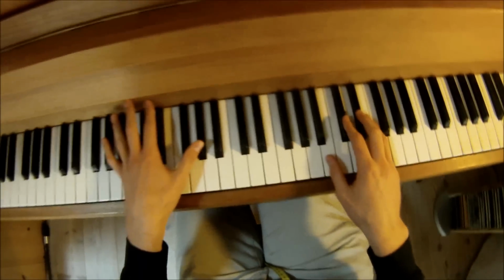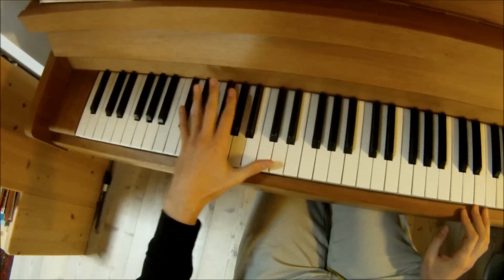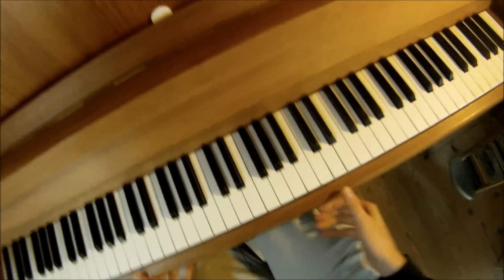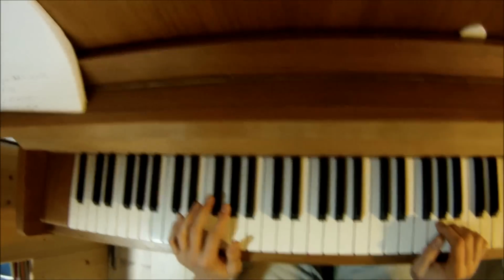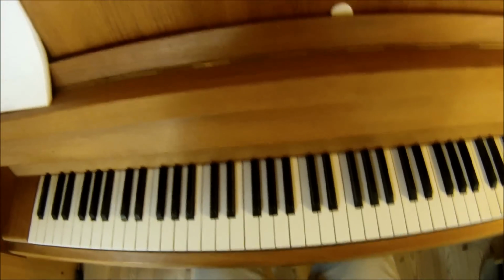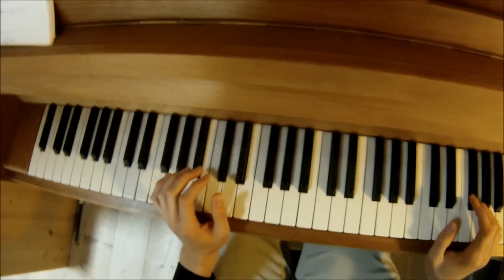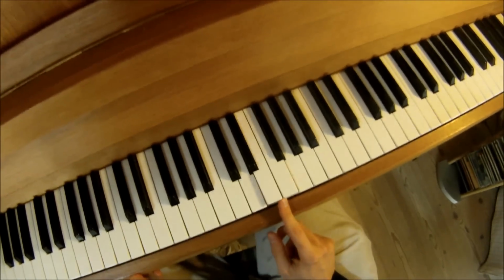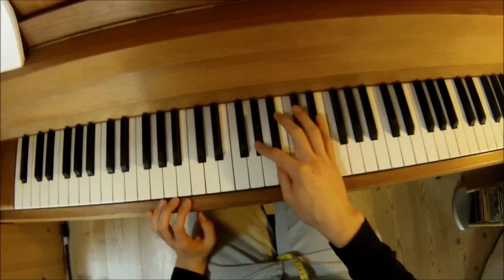How To Play: Deadmau5 - Strobe COMPLETE PIANO COVER TUTORIAL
To download synthesia which will help you learn this on the piano via MIDI files go to:

I do not have any experience in music theory so I am sorry that I can't be very specific.. I don't even know what key this is in lol, I just learned it by ear :)
Also if your wondering I am from Italy so I have a bit of an accent :/

Deadmau5 - Strobe (Original Mix) How to play the complete piano cover tutorial

Deadmau5 Strobe Piano Cover Tutorial.